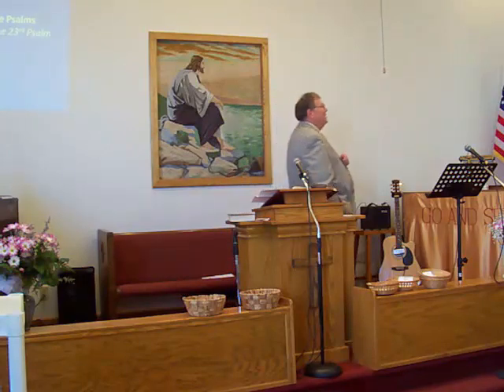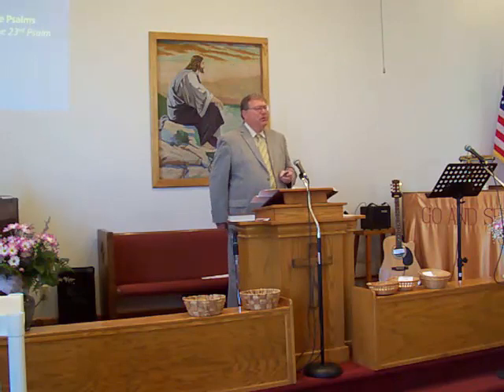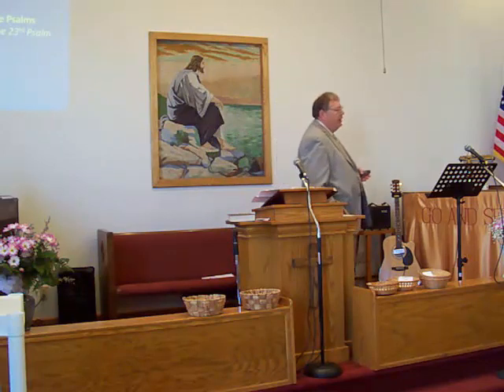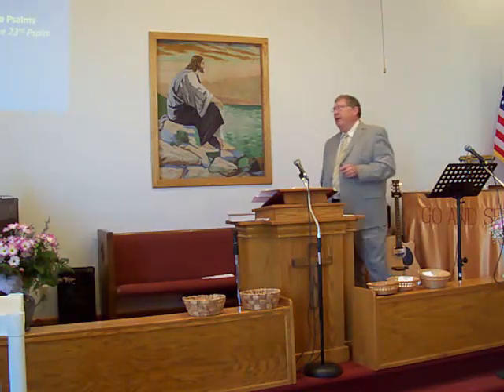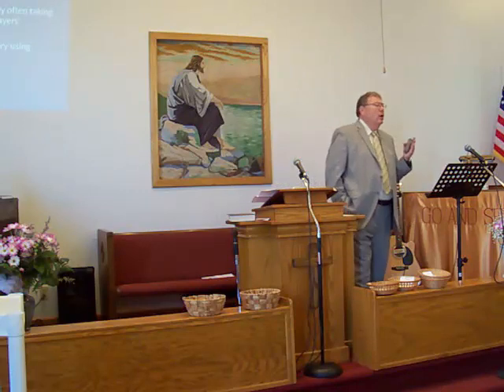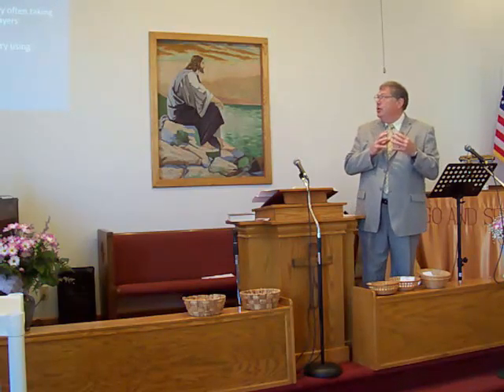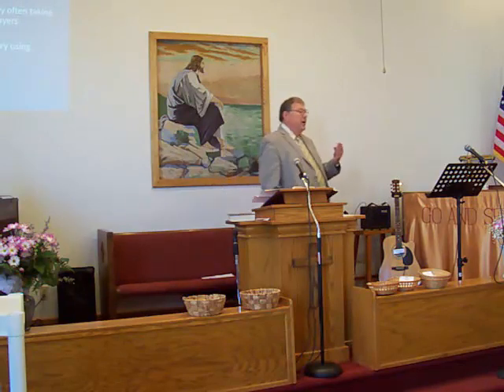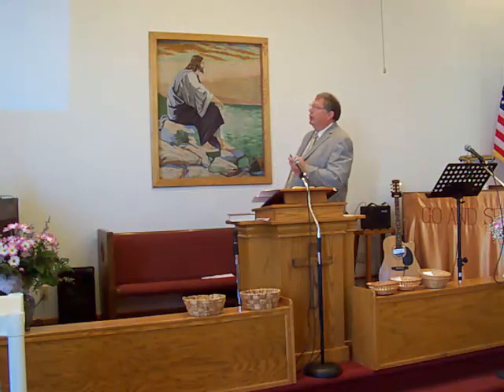July 26, 2015